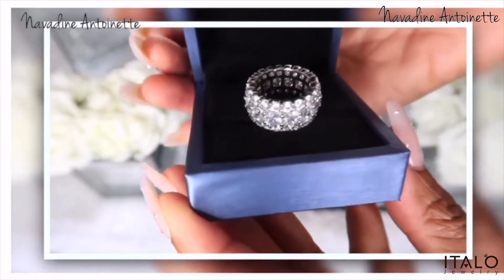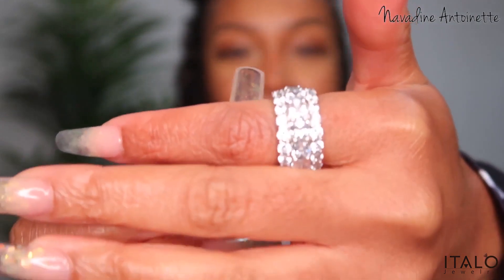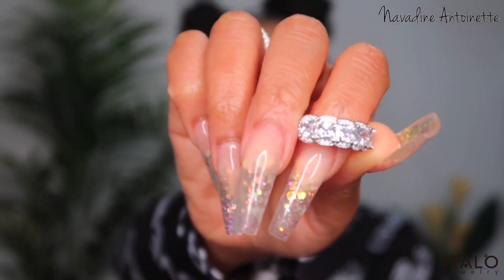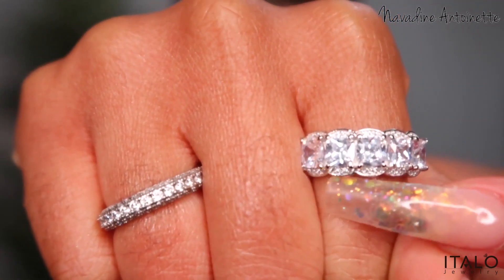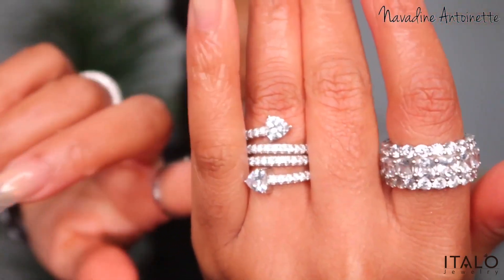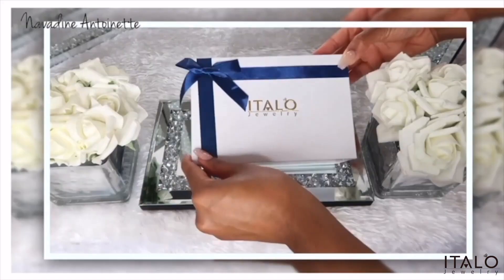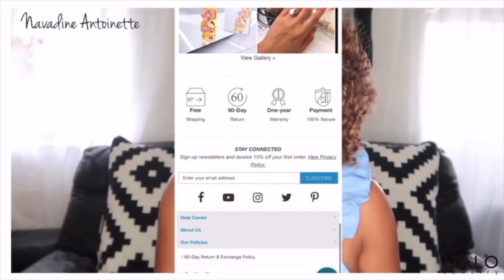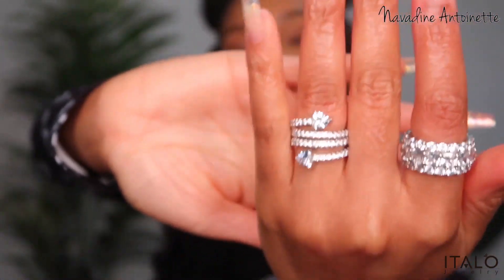Italo Jewelry-- A splash of light to illuminate your style. 🎁 | Review By Navadine Antoinette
Thanks for @Navadine Antoinette- unboxing & review
Search SKU from below: 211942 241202